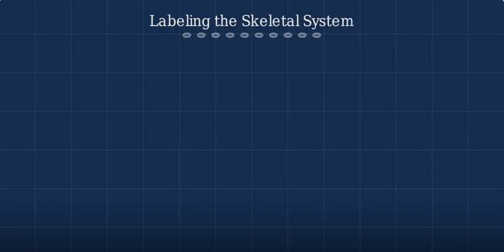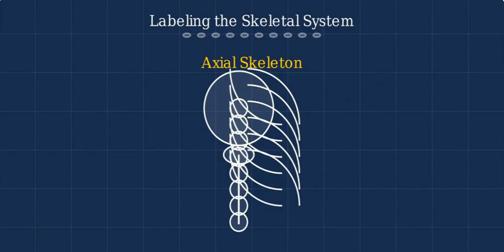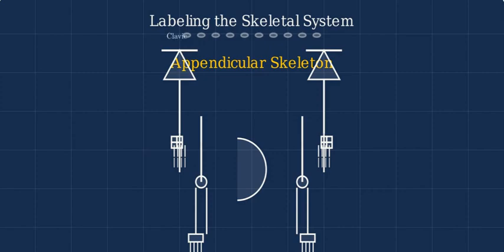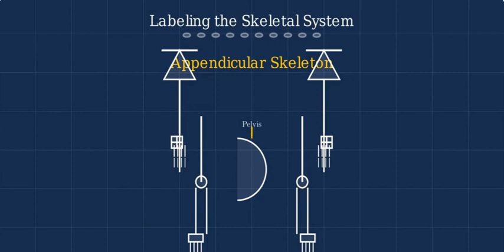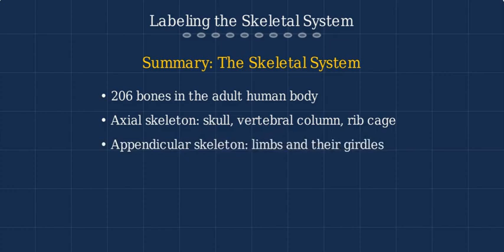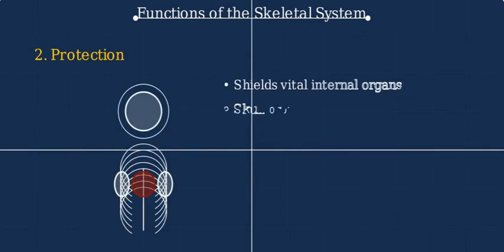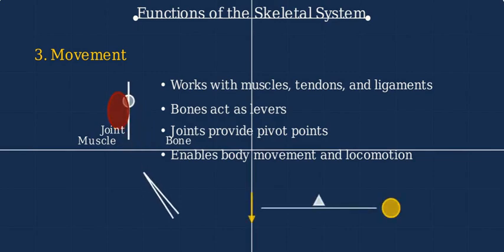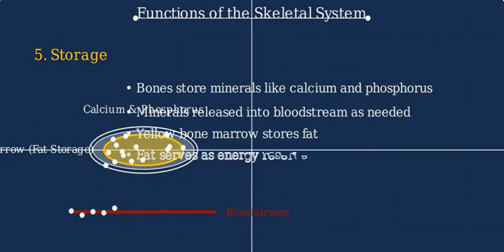Skeletal system | what is a skeletal system| what is the use of bones | science @candycane-mp7 ❤️